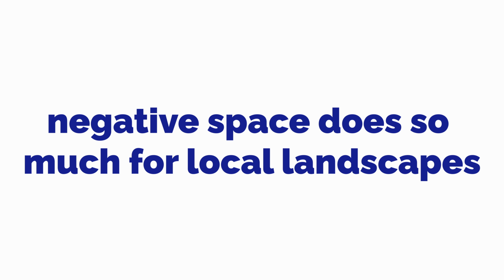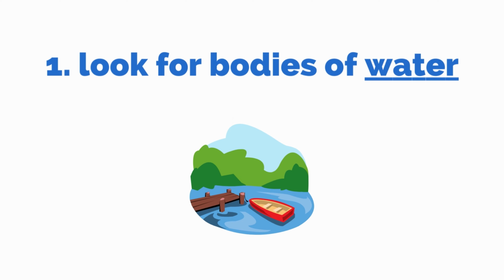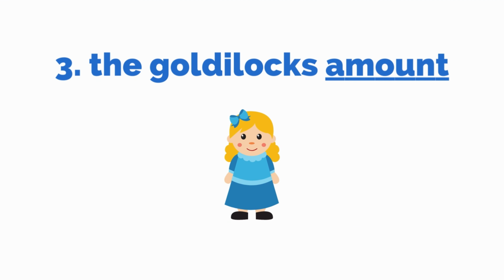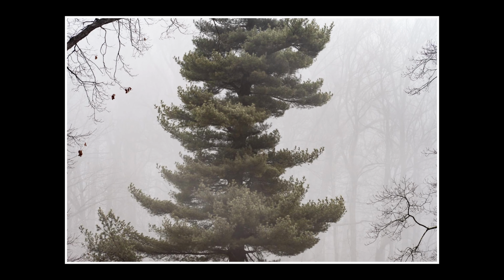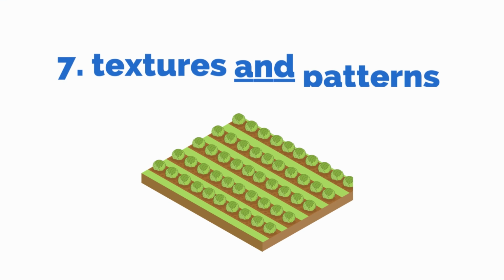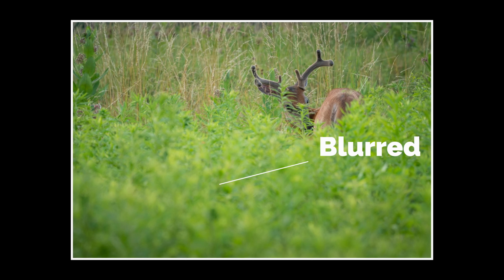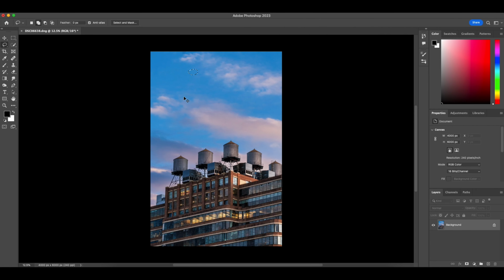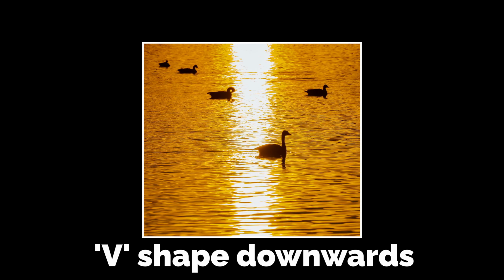This Composition is Not as Simple as You Think!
Our local areas can seem so boring, so dull, and even when we do try to take pictures of that area, they never end up being as clean as we would like!

In this video, I go over how negative space can be a strong compositional tool for local landscape photography, and 12 tips and methods I use!

00:00 Intro
01:19 why negative space for local landscape photography
02:12 Tip 1
02:25 Tip 2
02:57 Tip 3
03:18 Tip 4
03:49 Tip 5
04:24 Tip 6
05:00 Tip 7
05:31 Tip 8
05:50 Tip 9
06:12 Tip 10
06:48 Tip 11
07:12 Tip 12

Photography Gear
Camera               = SonyA6500
Main Lens           = Tamron 28-200
2nd Lens             = Sigma 16mm  (Wide-Angle)
Tripod                  = Manfrotto Aluminium Befree  (Started with 3-Way Head, Switched to Ballhead)
Lens Cleaning    = Altura
Filter                     = KF Circular Polarizer + ND Filter
Camera Bag        = Shimoda ActionX30 (started with $12 USA Gear Sling bag)